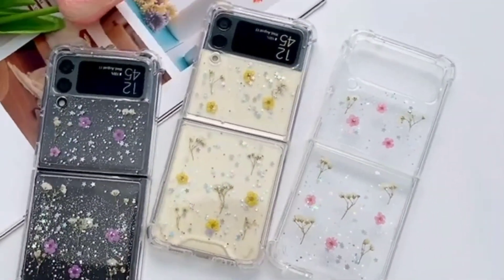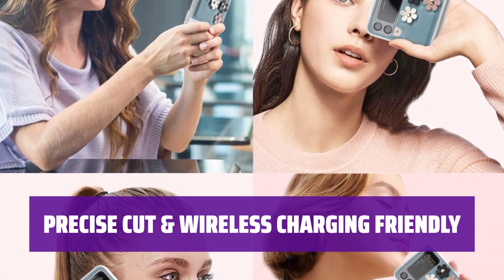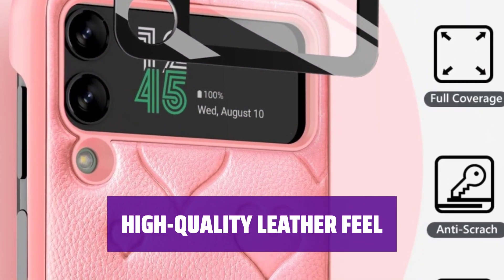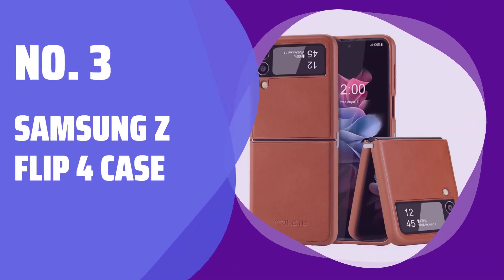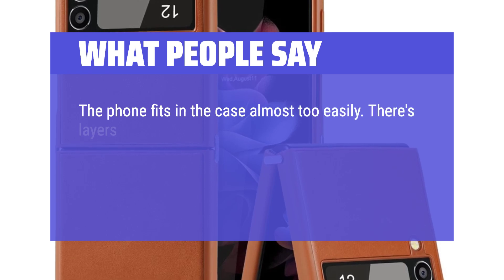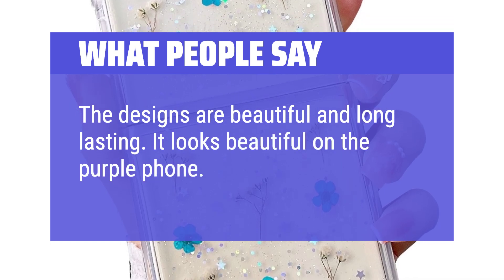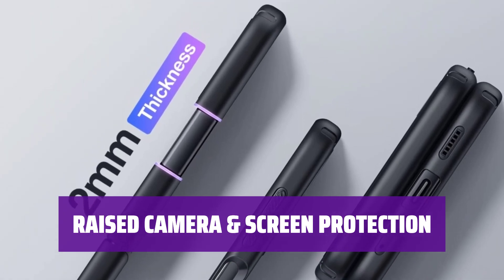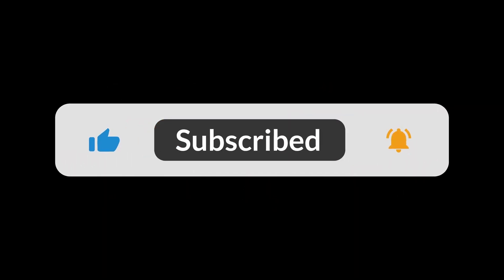The Top 5 Best Galaxy Z Flip 4 Case Cute in 2024 - Must Watch Before Buying!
The Top 5 Best Galaxy Z Flip 4 Case Cute Shown in This Video:
5. ►Viaotaily Galaxy Z Flip 4 Case
4. ►Viaotaily Galaxy Z Flip 4
3. ►Samsung Z Flip 4 Case
2. ►Cute Pattern Phone Case
1. ►Humixx Z Flip 4 Case

Table of Contents:
0:00​​​ - Introduction
00:37 - VIAOTAILY GALAXY Z FLIP 4 CASE
02:26 - VIAOTAILY GALAXY Z FLIP 4
04:00 - SAMSUNG Z FLIP 4 CASE
05:41 - CUTE PATTERN PHONE CASE
06:54 - HUMIXX Z FLIP 4 CASE

The best Flip Cell Phone Cases is probably one of the most essential accessories for your phone, offering both protection and style.

949f